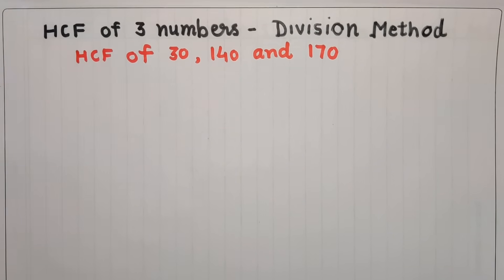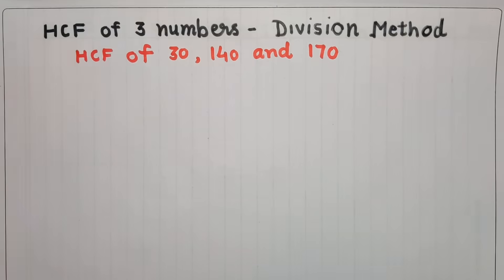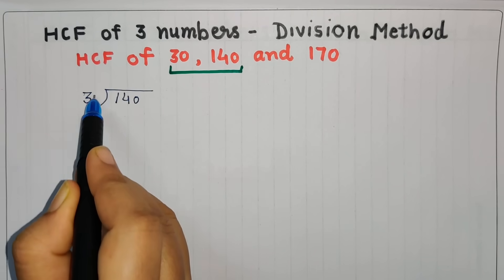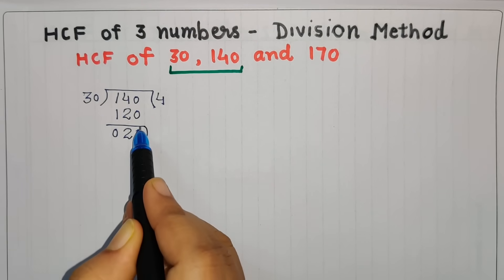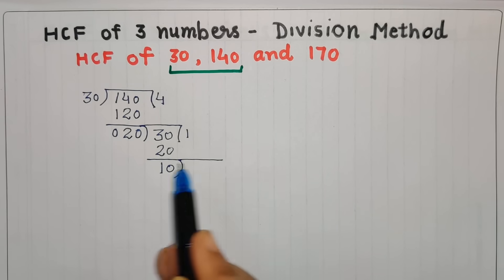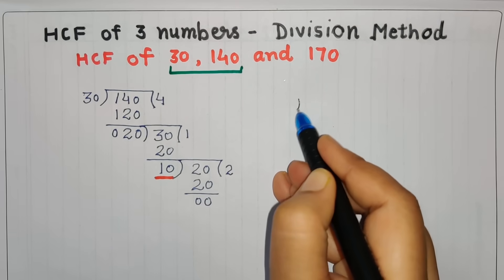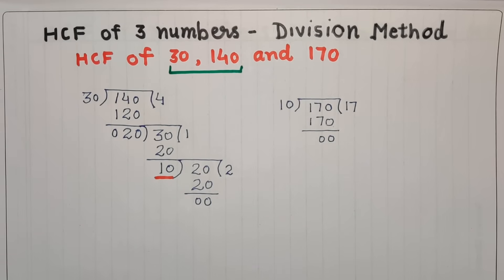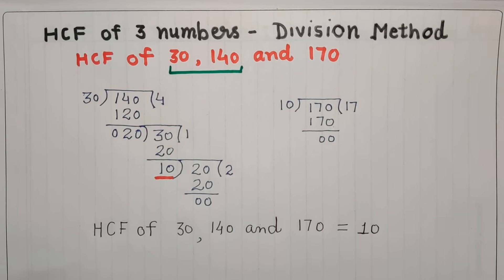HCF of 3 numbers by Division Method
In this method, we first divide the greater number by the smaller number. The remainder becomes the new divisor and the previous divisor as the new dividend. We continue the process until we get 0 remainders. We use the repeated division method for finding the highest common factor (H.C.F) of two or more numbers.
Below playlist has all the videos related to grade 5 and 6,  Ch- Playing with numbers, Chapter of LCM and HCF